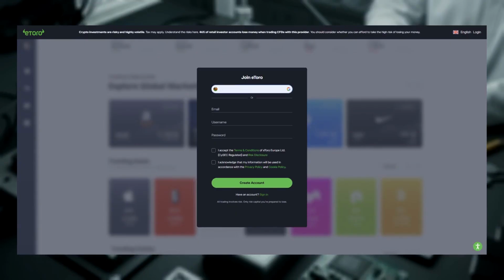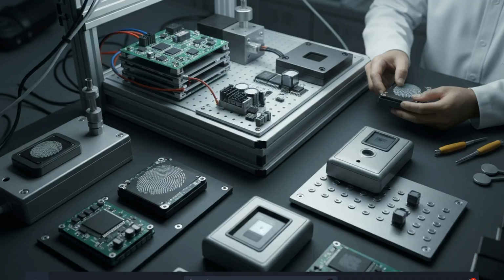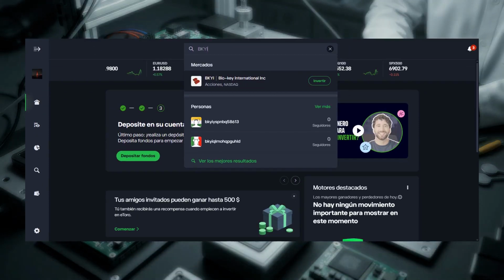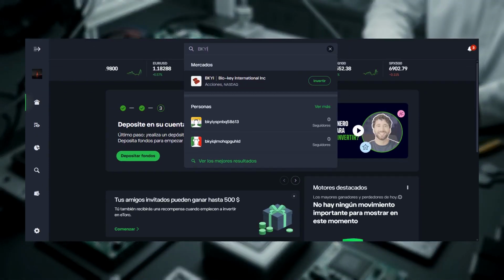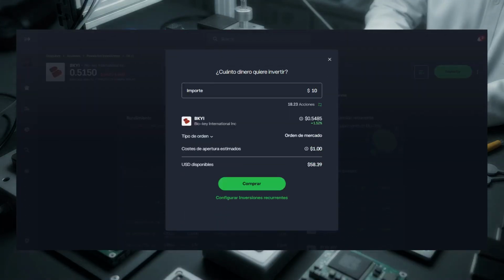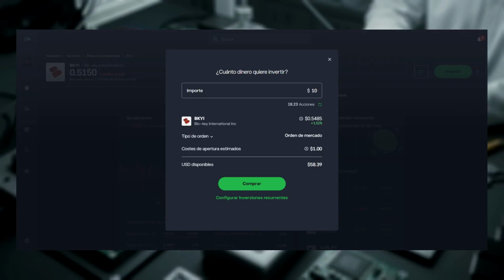How to Invest in Bio-key International Inc (BKYI) Step by Step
Educational tutorial showing a concise, step-by-step process to buy shares of Bio-key International Inc (BKYI) using a retail broker.
Bio-key International Inc develops biometric authentication solutions, with a focus on fingerprint recognition hardware and software for secure identity verification. This video walks through the practical steps to locate and purchase shares of a company listed on NASDAQ, using eToro as an illustrative platform.
Steps covered: open a broker account, complete identity verification, fund your account, search the platform for the ticker BKYI, confirm the NASDAQ listing, review the company page and price chart, submit a buy order, and verify the new position in your portfolio. The walkthrough demonstrates typical interface elements without endorsing any platform or predicting outcomes.
Always perform your own research and consult a licensed professional for advice tailored to your situation. When you register with any broker you should carefully review their terms, fees, and regulatory disclosures.
On this channel we aim to explain processes clearly and neutrally so you can take informed steps independently. The example uses eToro purely as an instructional reference to show common steps on many retail brokerage platforms.